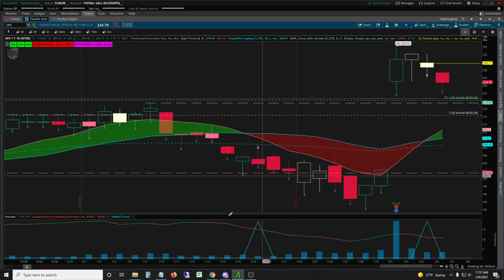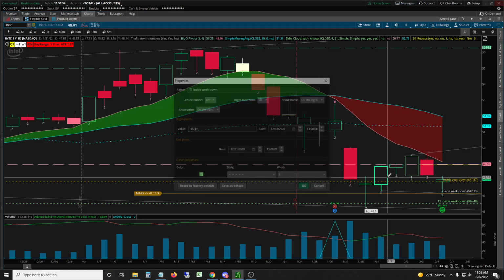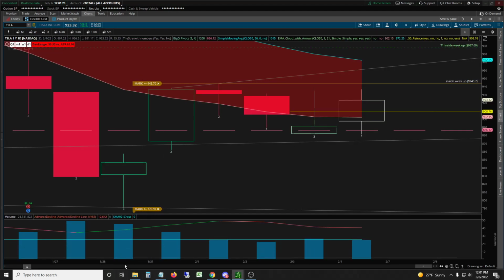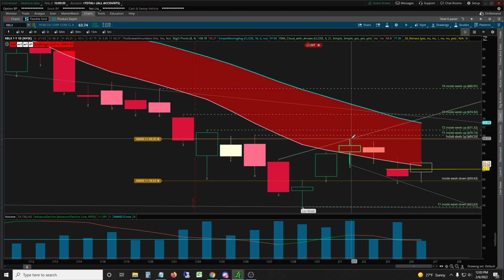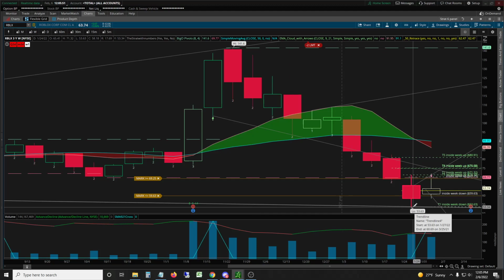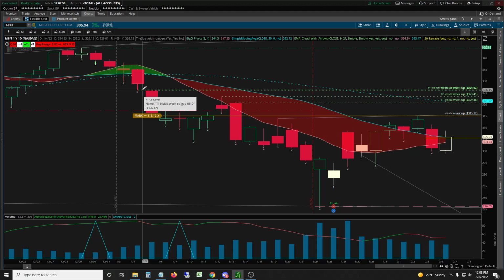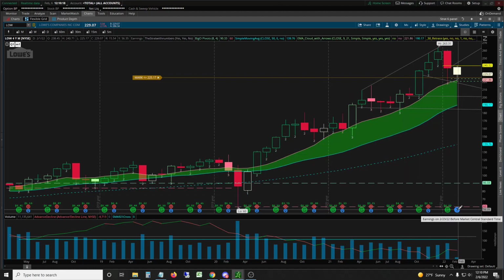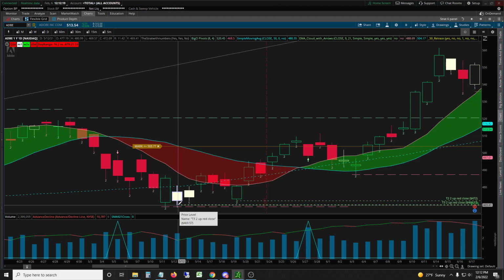February 6, 2022 weekly watchlist preview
Weekly watchlist preview for week of 2/7